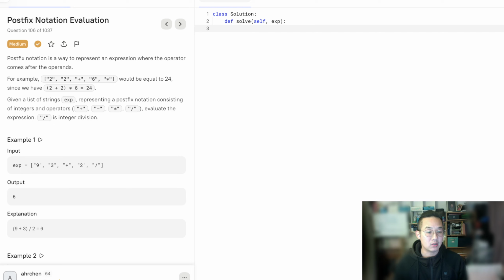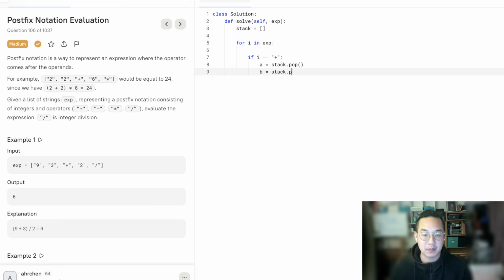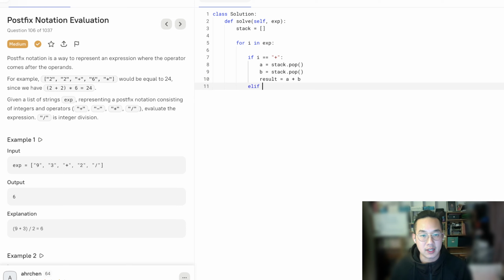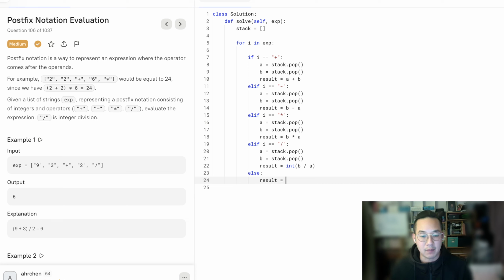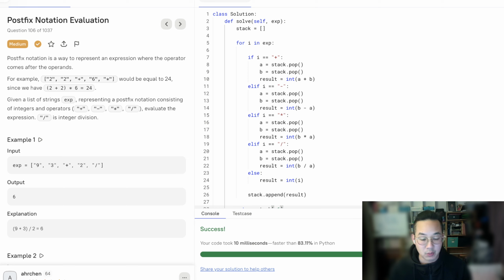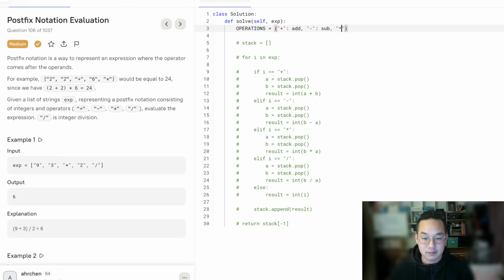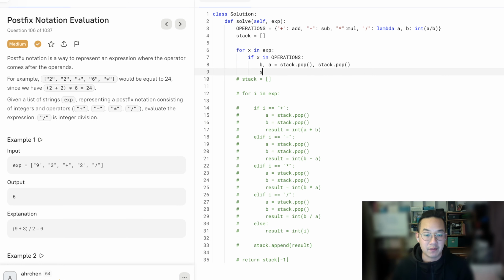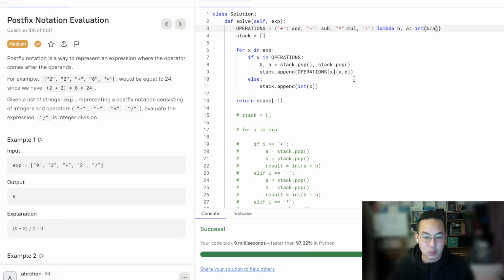Postfix Notation Evaluation (binarysearch.com)